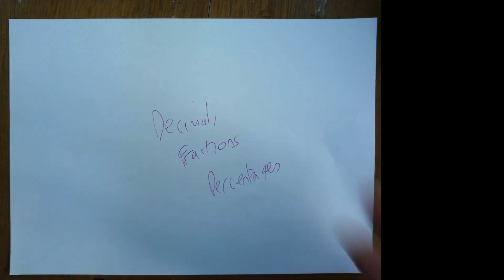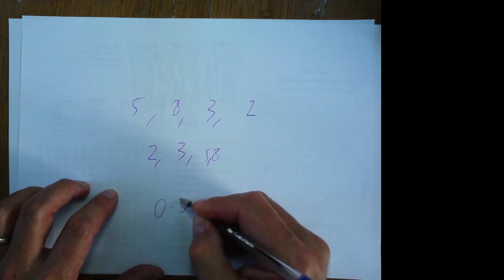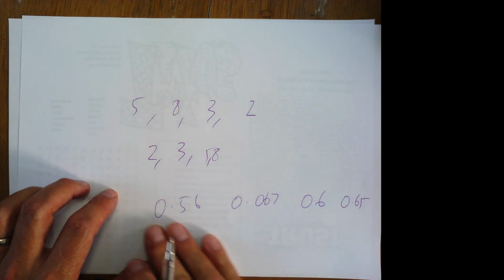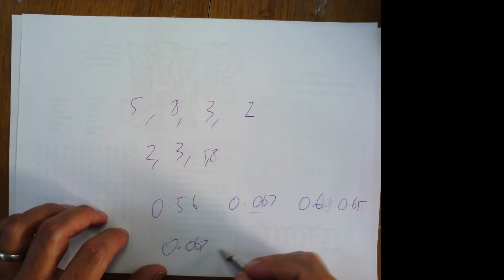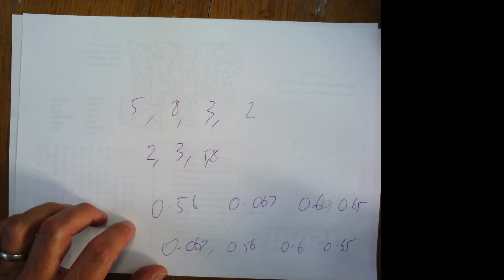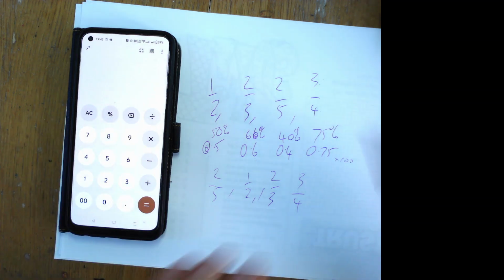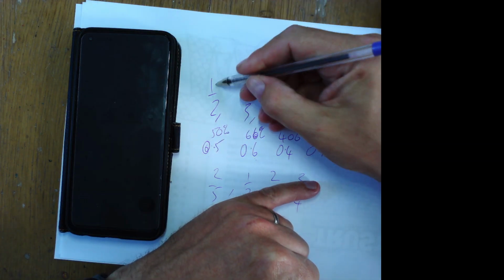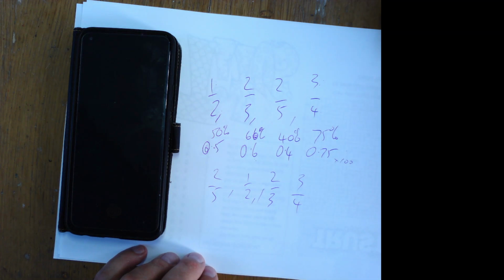Decimals Fractions and Percentages